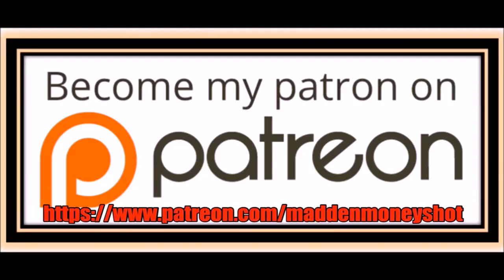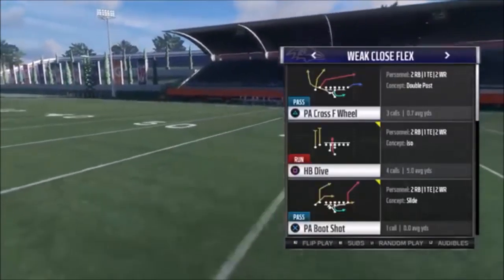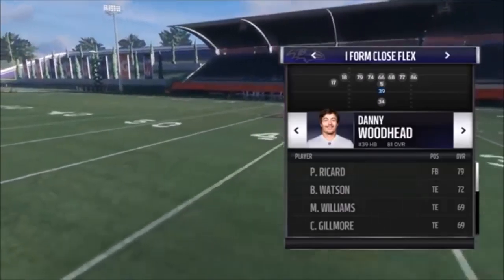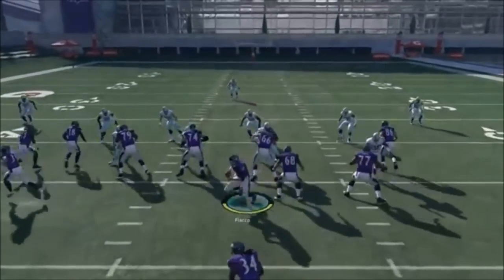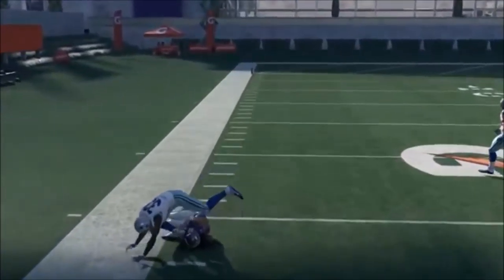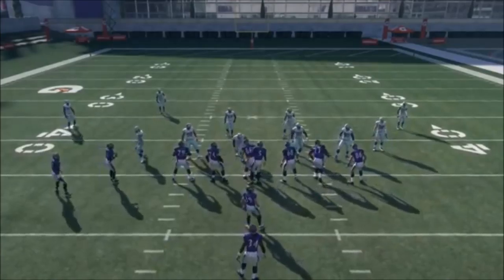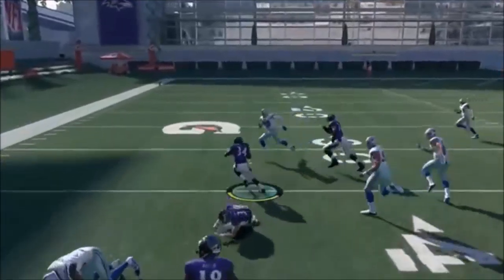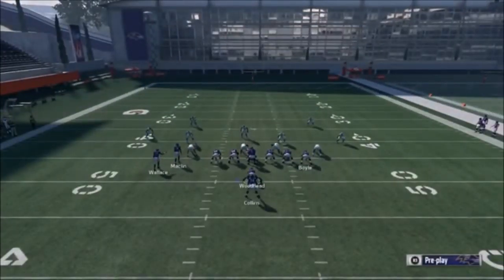EA TRIED TO FIX THIS! GLITCH PASS & GLITCH RUN FORMATION! MADDEN 18 BEST MONEY PLAY RAVENS TIPS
Incredible combo of wide open pass play and glitch run play from one of my favorite books the ravens